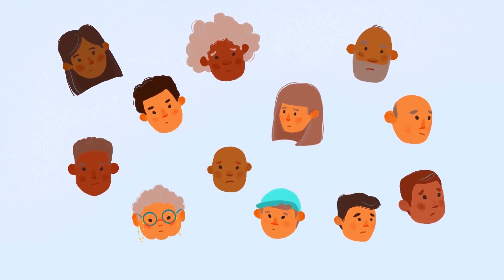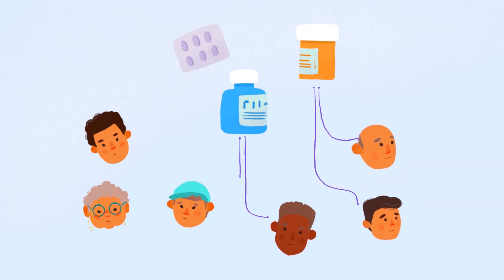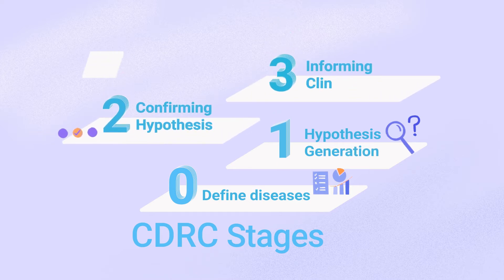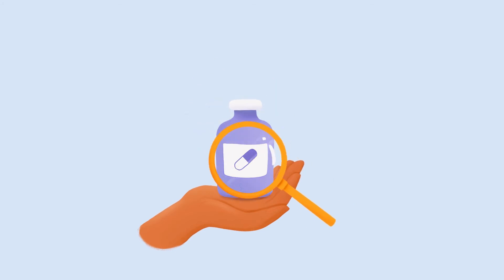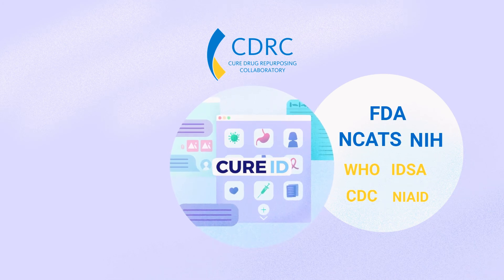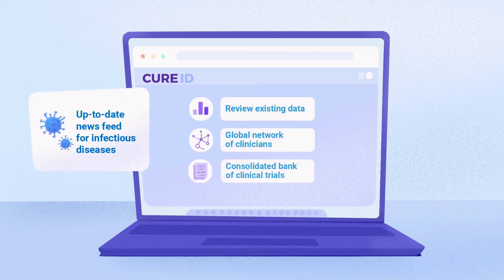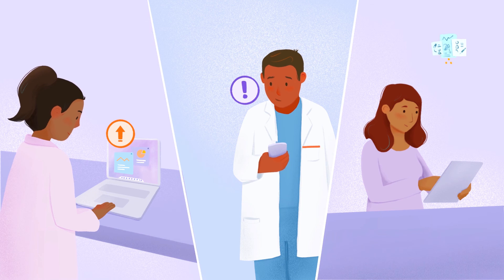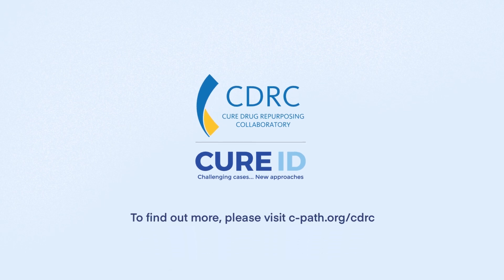What is the CURE Drug Repurposing Collaboratory and CURE ID?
Critical Path Institute's CURE Drug Repurposing Collaboratory (CDRC) is designed to capture real-world clinical outcome data to advance drug repurposing and inform future clinical trials for diseases of high unmet medical need.

CDRC, in partnership with the FDA-NCATS CURE ID platform, is a dedicated initiative designed to capture real-world clinical outcome data to advance drug repurposing and inform future clinical trials for diseases of high unmet medical need. The initiative includes emerging/reemerging diseases, anti-microbial drug resistant infections, neglected infectious diseases as well as rare oncology diseases where there are limited treatment options. The Collaboratory is strongly interested in capturing data from diverse populations including pediatric and pregnant women. C-Path leads CDRC, with participation from a diverse set of global stakeholders including, but not limited to, clinicians, scientists, U.S. Health and Human Services (HHS) agencies, non-government organizations, foundations and societies in order to:
- Promote the CURE ID platform to enable the global health community to openly share patient treatment outcomes

- Evaluate drug leads through advanced analytics to identify candidates for repurposing as new treatments in a transparent open forum

-Inform the design of clinical trials of existing marketed drugs for new indications

- Generate real-world evidence for expanding drug labels

-Provide a regulatory roadmap to advance drug repurposing and expedite the availability of safe and efficacious treatments for diseases with limited or no treatment options

About Critical Path Institute
Critical Path Institute (C-Path) is an independent, nonprofit organization established in 2005 as a public and private partnership. C-Path’s mission is to catalyze the development of new approaches that advance medical innovation and regulatory science, accelerating the path to a healthier world. An international leader in forming collaborations, C-Path has established numerous global consortia that currently include more than 1,600 scientists from government and regulatory agencies, academia, patient organizations, disease foundations, and dozens of pharmaceutical and biotech companies. C-Path U.S. is headquartered in Tucson, Arizona and C-Path, Ltd. EU is headquartered in Dublin, Ireland, with additional staff in multiple other locations.